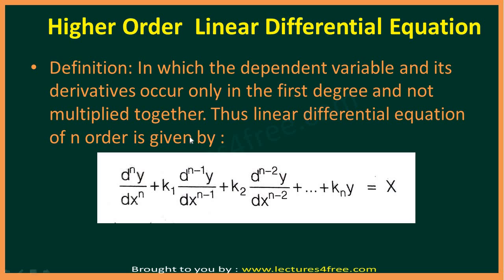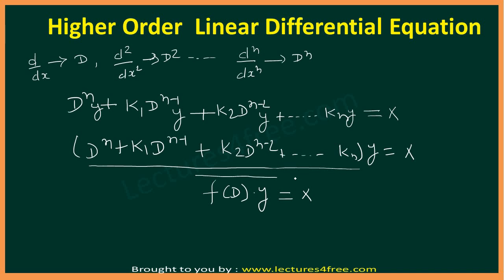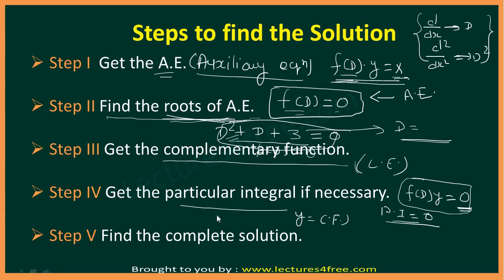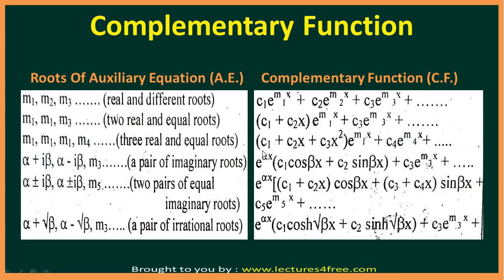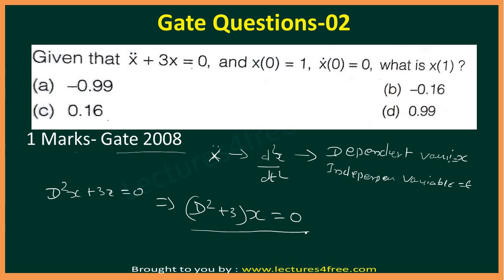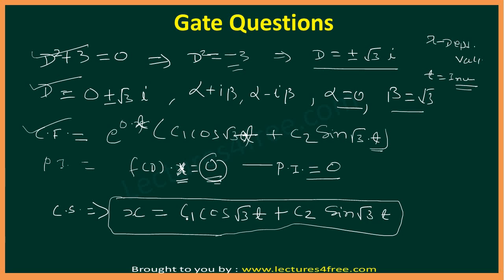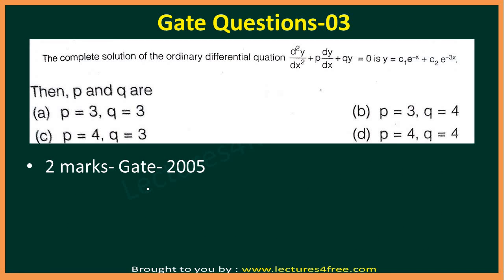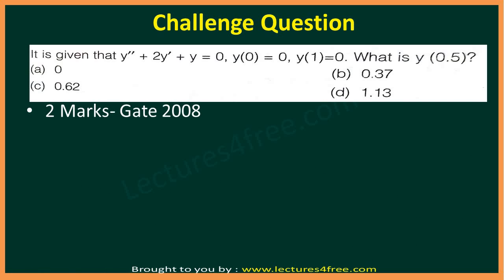Differential equation Part-7 (Higher Order Linear Differential Equation-I) Gate Lectures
________________________________________________________________This video lecture of engineering mathematics on topic " Higher Order Linear Differential Equation" will help the GATE aspirants engineering students to understand following topic:
Definition and standard form
Procedure to find the solution
Auxiliary Equation.
Complementary function and particular integral
Complementary function for different roots of Auxiliary equation
Gate Question
Challenge Question

Download notes of this gate lecture From

Higher Order Linear Differential Equation || gate  || gate 2017 || gate 2018 ||  gate lectures || Engineering Mathematics || Mathematics (Field Of Study) ||  maths  formulas || math questions || calculus || Nptel ||Gate matrice || Matrix math || maths tips || Math Book || Mathematics books for gate || gate books  || Gate books for maths || differential equation  || Probability  || probability and statistics || numerical methods  ||Gate Lectures for Engineering Mathematics || Gate Lectures for Electronics & Telecommunication || Gate Lectures for computer science & Engineering  || Gate Lectures for Electrical Engineering  || Gate Lectures for Mechanical Engineering